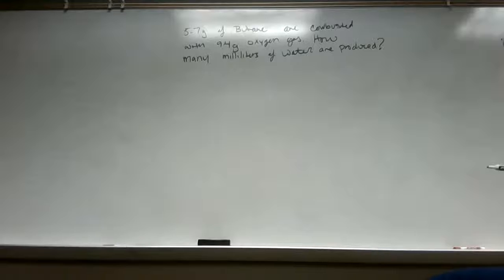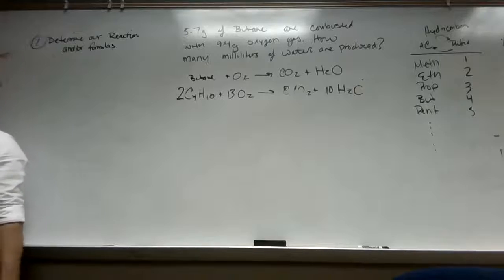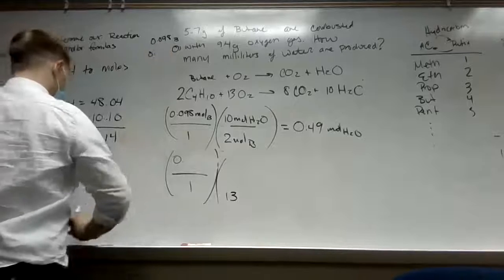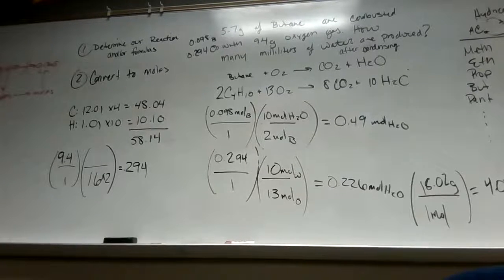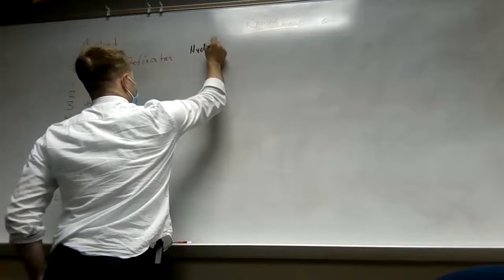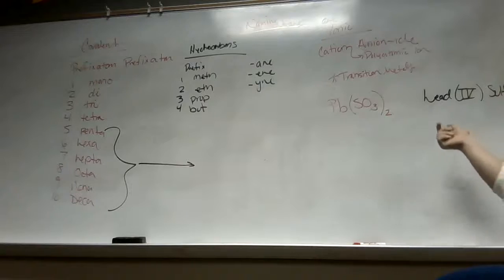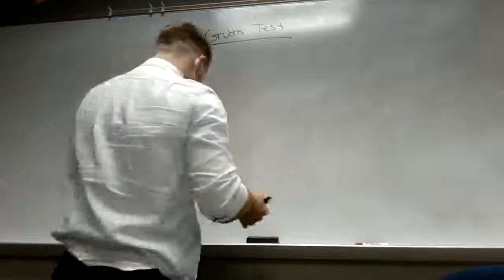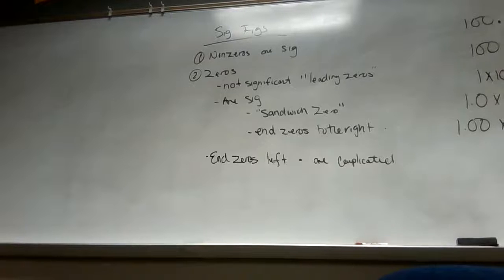Chem 115 SI: 09/04/2020